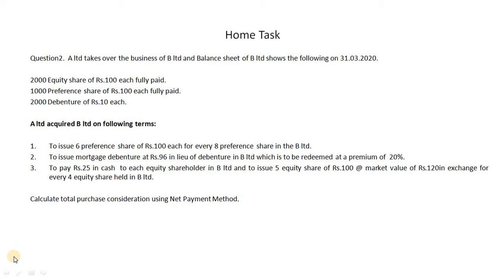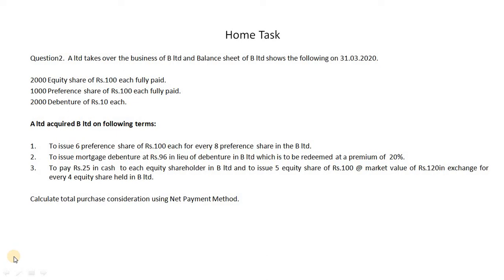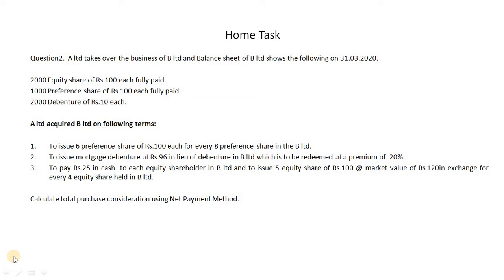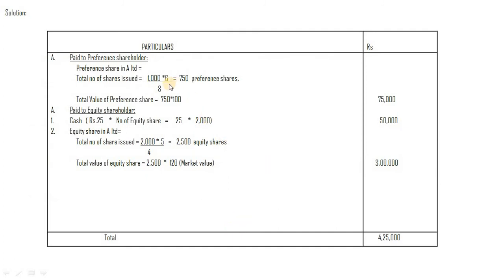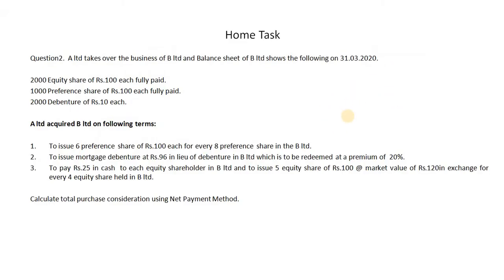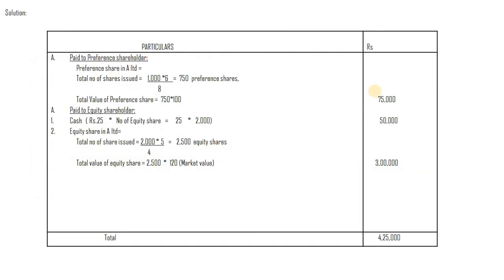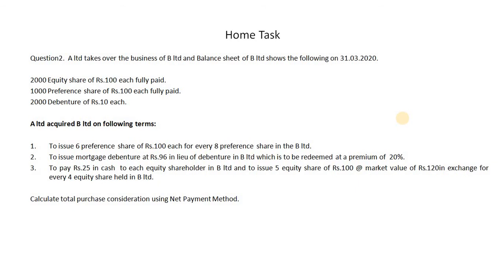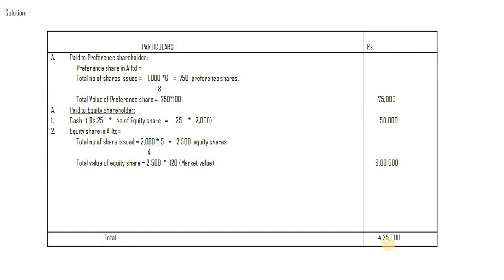1ST HOME TASK SOLUTION. Calculating Purchase Consideration using Net Payment Method.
Please find solution to 1st home task.